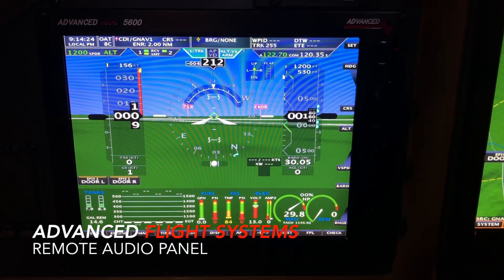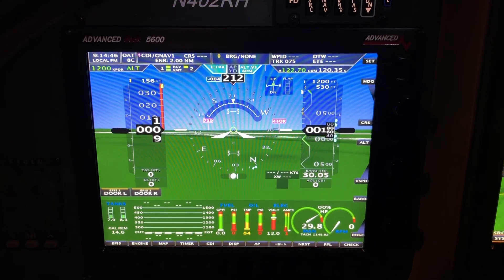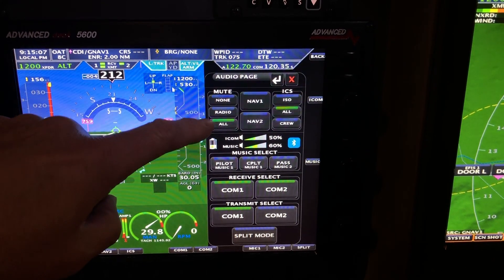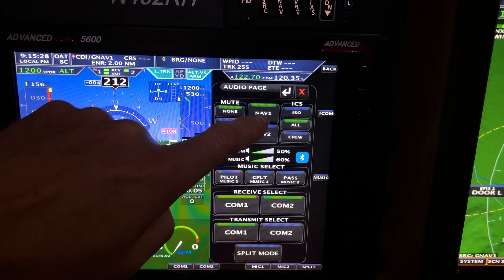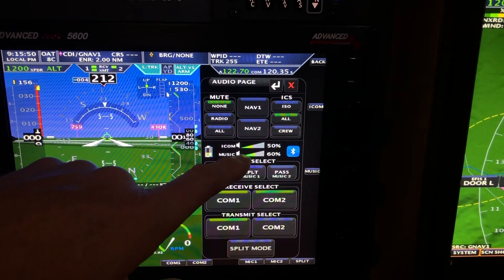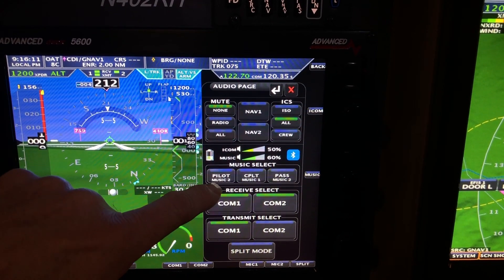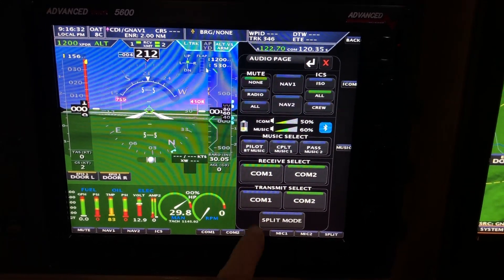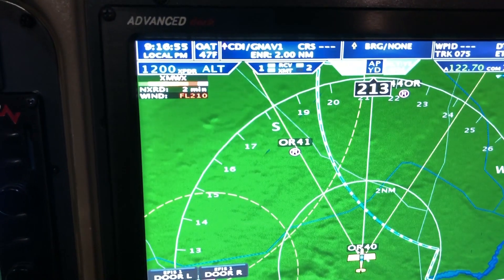Remote Audio Panel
How to use the PDA360 Remote Audio Panel